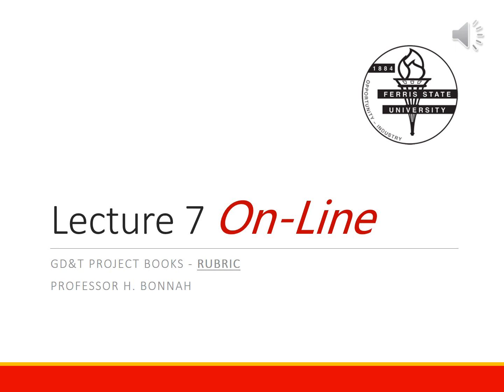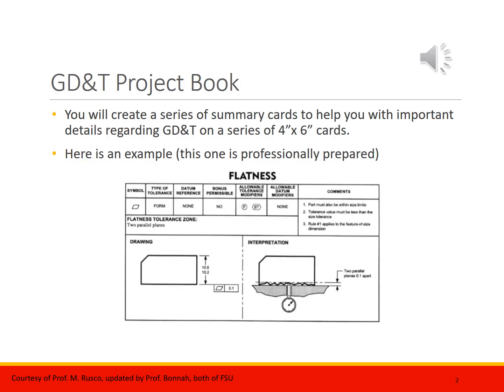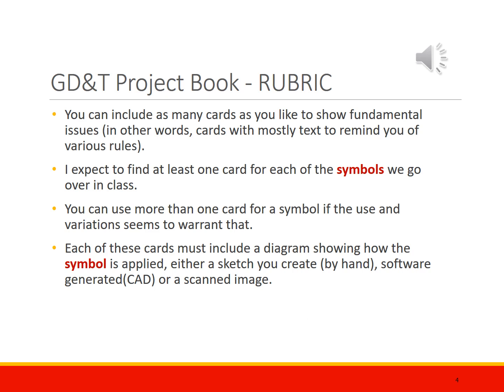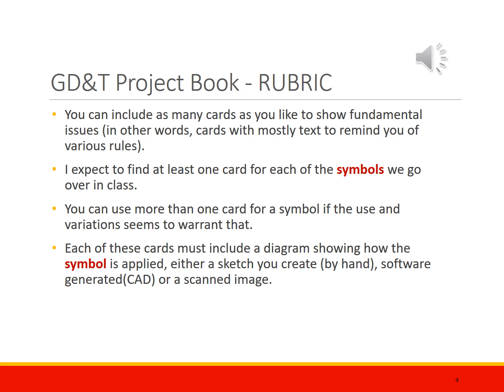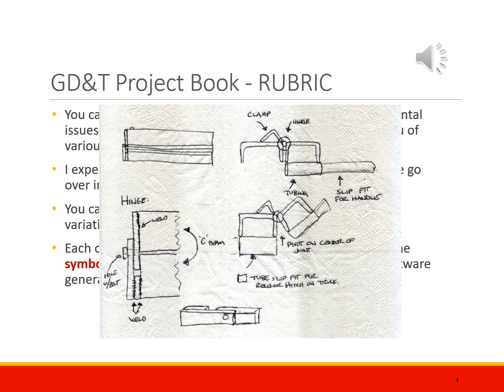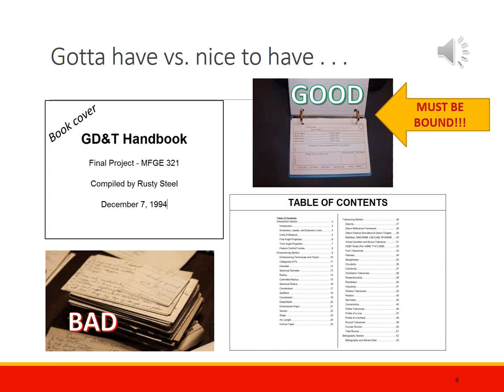GD&T Project RUBRIC and GUIDELINES